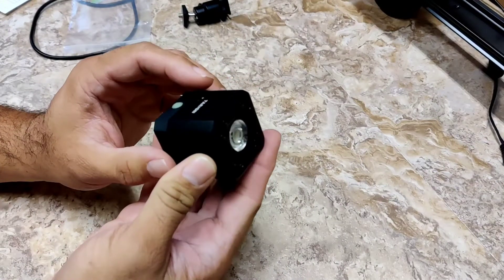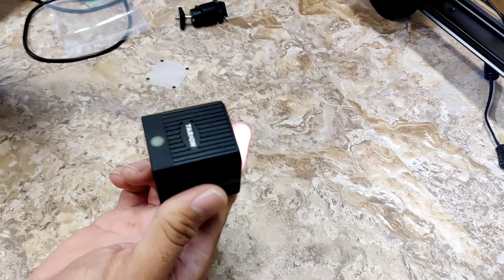TARION TR-LX02 ON CAMERA LED LIGHT. I SUBMERGE IT UNDER WATER 2020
This little LED light is a little beast!. It passed my water test. Blinded the crap out if me too. So many uses for this, use your imagination.

Item might be out of stock but is being restocked. Just check back from time to time
TARION TR-LX02 Camera Led Video..

TARION 31" manual slider. ( In my next video ) I love it so much I'm placing the link in this video too.

SMALLRIG Cage Kit for Canon EOS M50 and M5 with Top Handle KCCC2703

SMALLRIG Cage for Canon EOS M50 and M5 with Integrated Grip and Quick Release NATO Rail(Upgrade Version) 2168B

Canon M50

SmallRig HDMI Cable clamp for Canon M50

PowerExtra aftermarket Batteries with Charger for Canon M50

Extra PowerExtra Batteries without charger

Monitor I use on my Canon M50

Battery and charger I use for my Andycine A6 plus

Movo VXR10 Shotgun Mic

AODELAN Aftermarket remote for my Canon M50